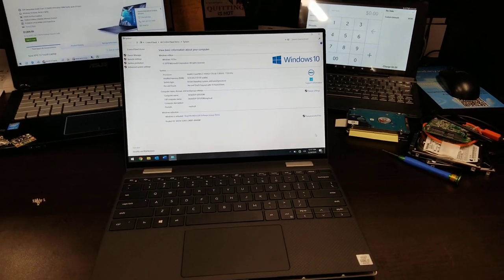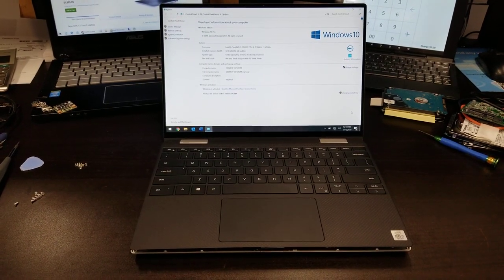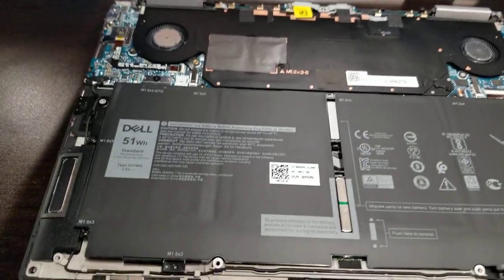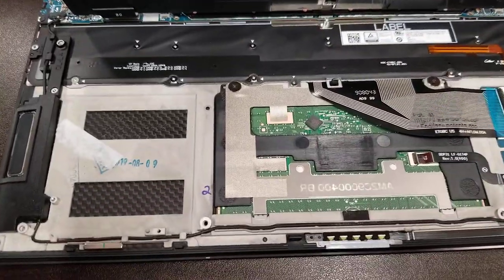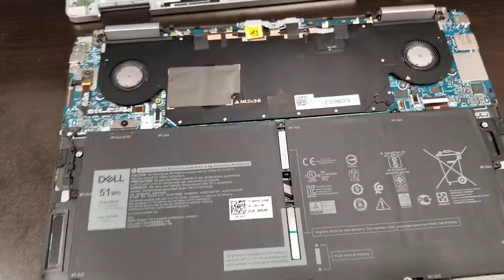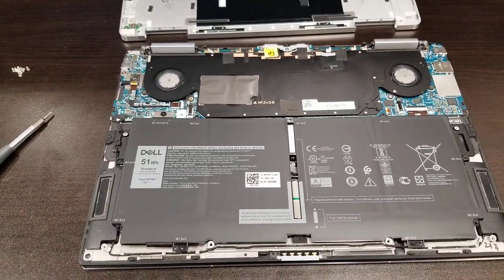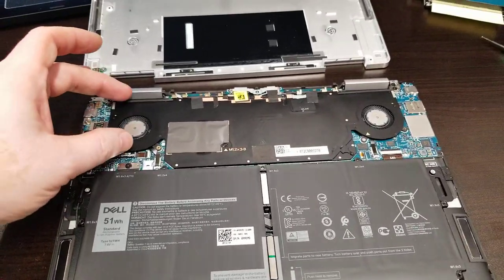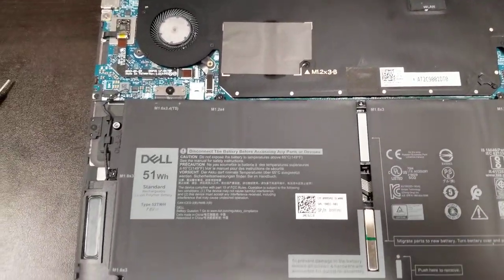2020 Dell XPS 13 quick business review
No hard drive, no RAM. Disappointing. Components, however, are not glued and fairly easy to remove.